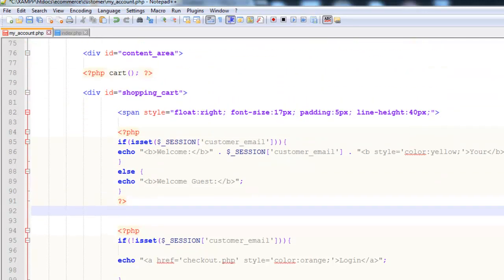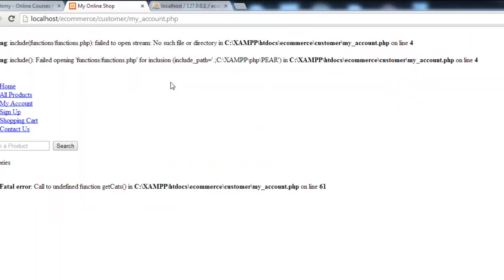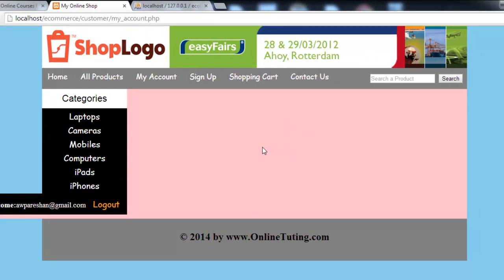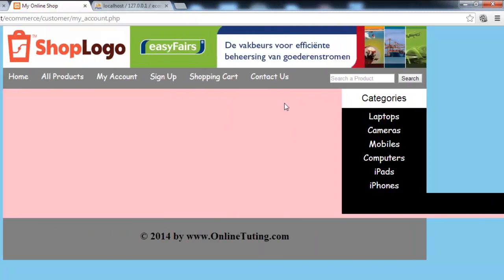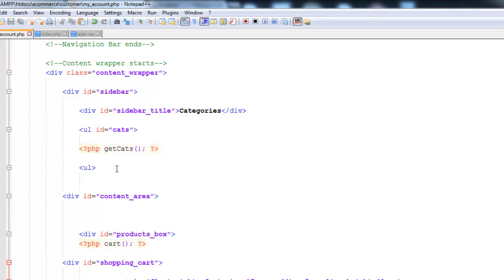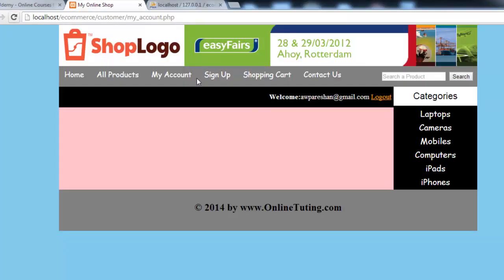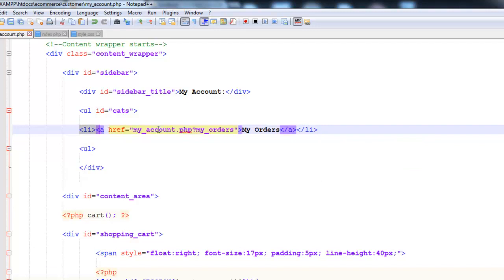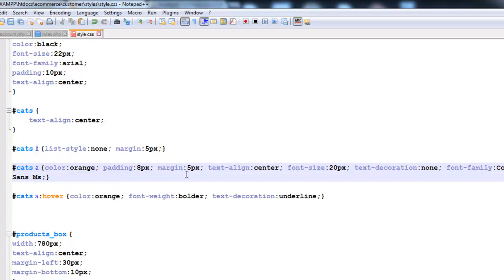E Commerce Website in PHP & MySQL Part 37 Customer Account